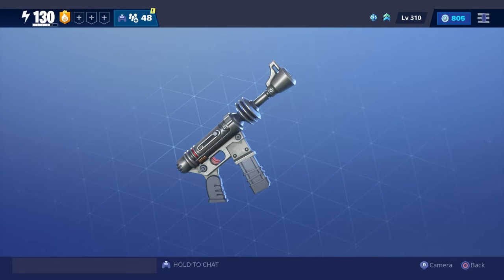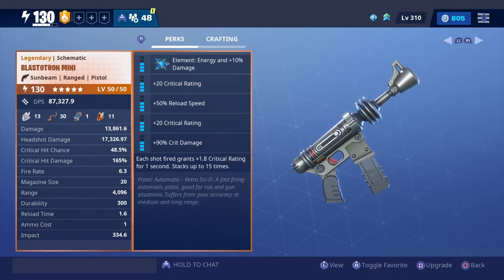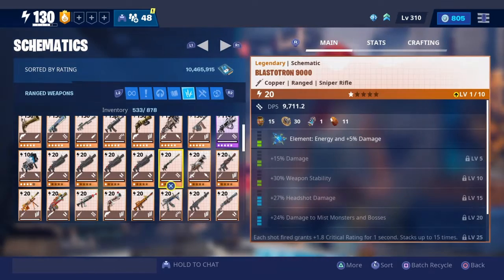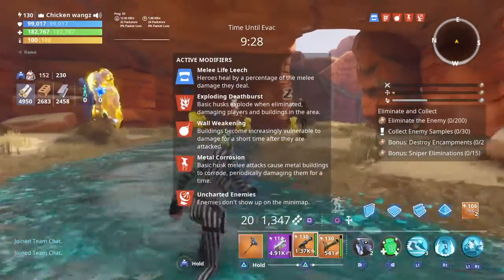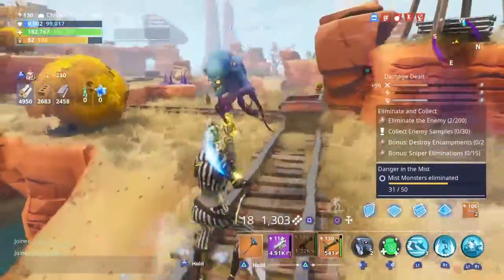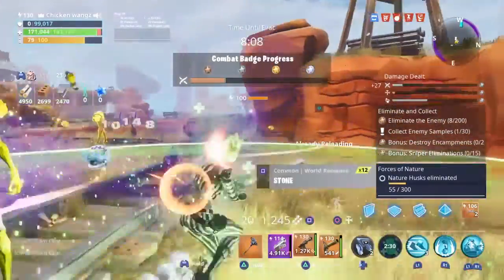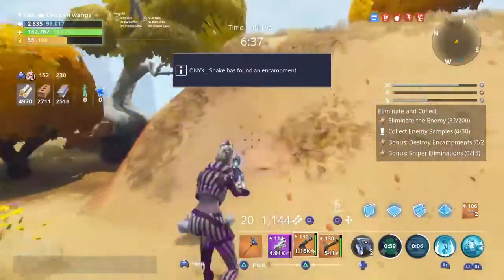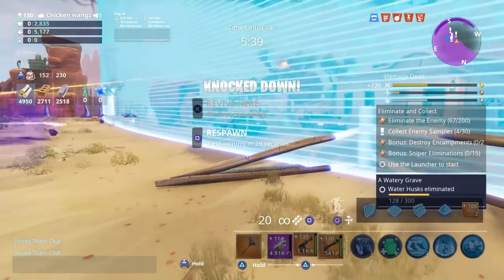Insanely Good Pistol | Han Solo's Pistol | Fortnite Save The World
You can donate to my paypal it would be appreciated Thank You for the support

I started to stream games on twitch come check it out and follow i would appreciate it alot Thank You

Checkout my discord just started it up and im looking for mods i dont know how to use discord help